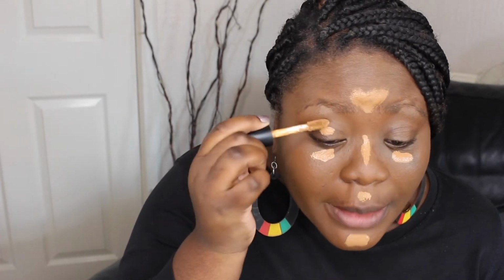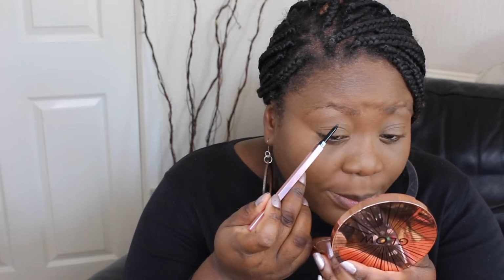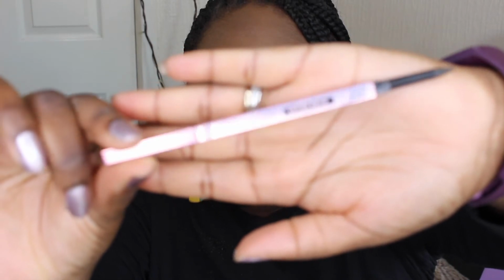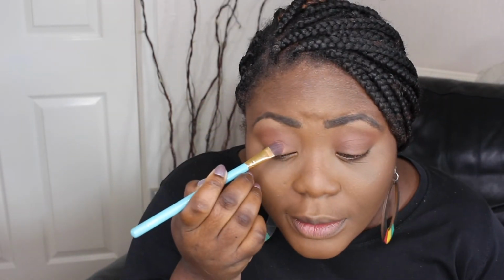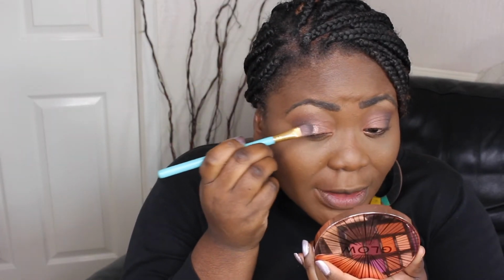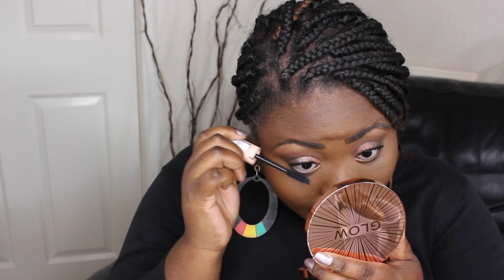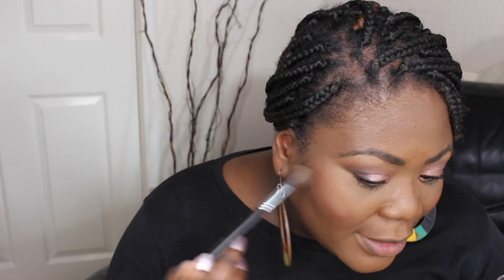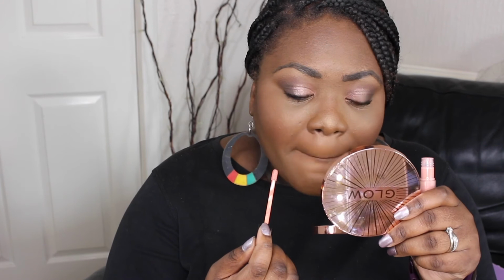GRWM Whilst We Shop My Stash!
Hi everyone! Today I thought I'd do an old school GRWM. These will be quite common on my channel going forward as I have lots of makeup to get use of! Let me know what you think about the look and the products!

PRODUCTS USED:
Nyx Primer
Bourjois Healthy Glow Foundation Shade Cocoa
Elf 16h Camo concealer
Huda Beauty Powder Cinnamon Bun
Revolution XX Brow Pencil Deep Black
Revolution Glow Bronzer (Medium/Dark)
Maybelline Soda Pop Eyeshadow Palette
Mac Mineralise Skin Finish Blush (Limited Edition from the Taraji x Mac collections years ago!)
Nyx High Glass Finishing Powder (Deep)
Maybelline Mascara
ABH Lipgloss Dainty (Sold out most places!
ABH Lipgloss Sepia
Ofra Liquid Lipstick Shade Verona
Urban Decay Setting Spray